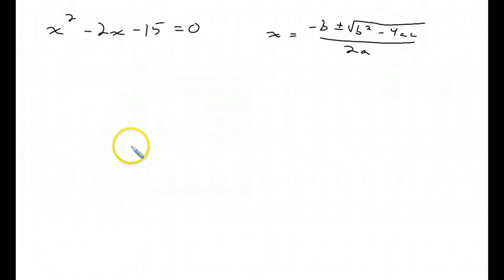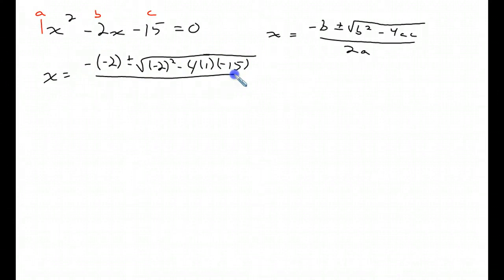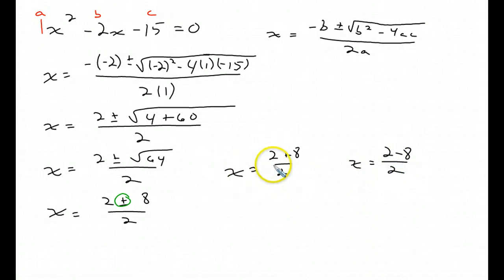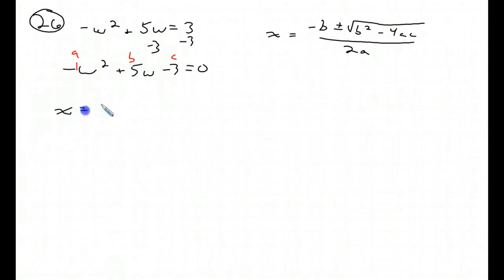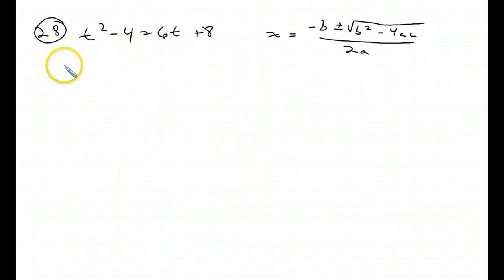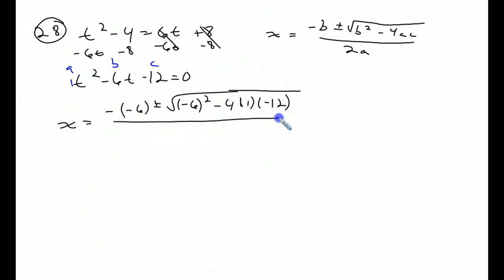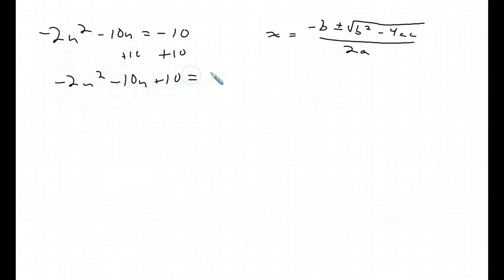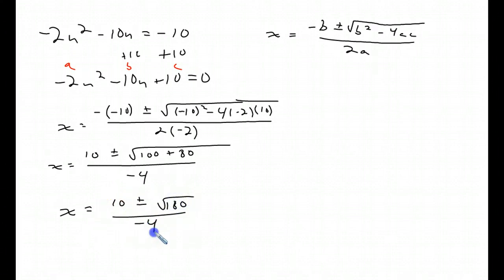Quadratic Formula Review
Quadratic Formula - Try before you watch!!!